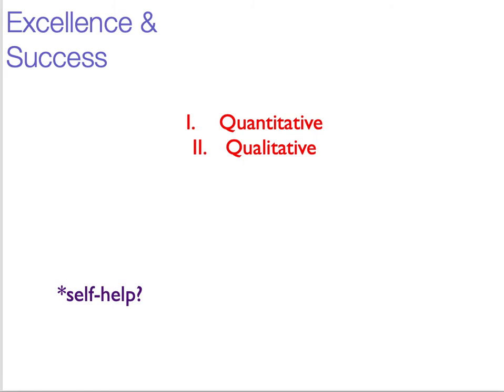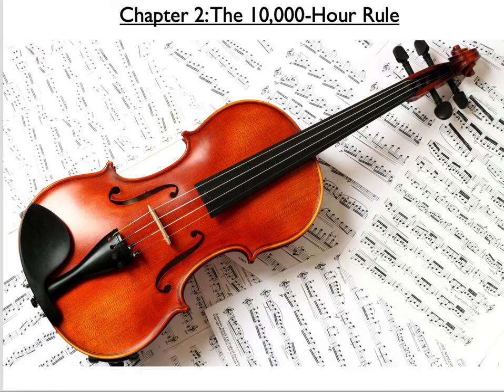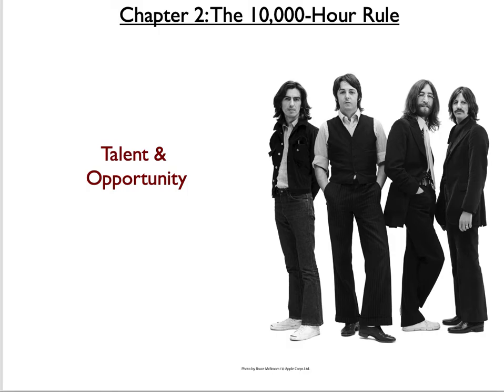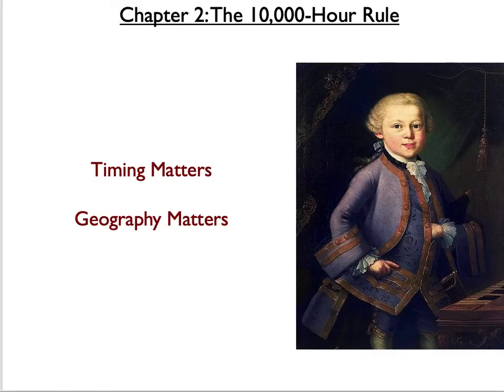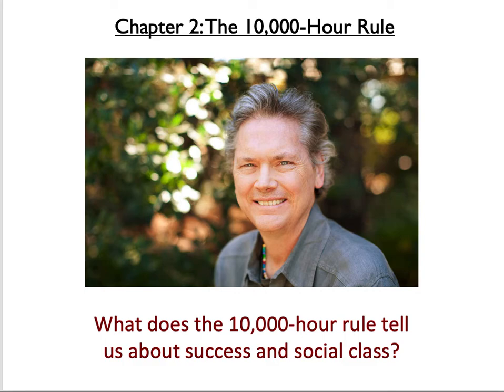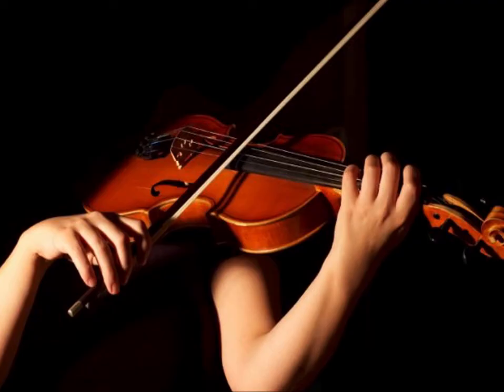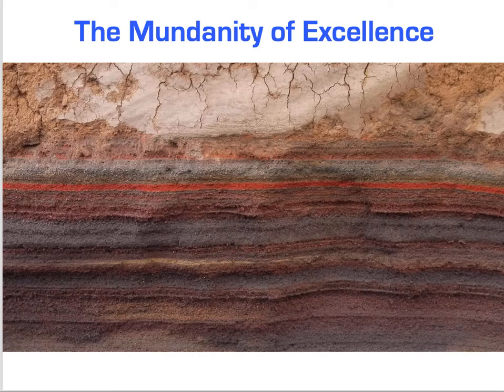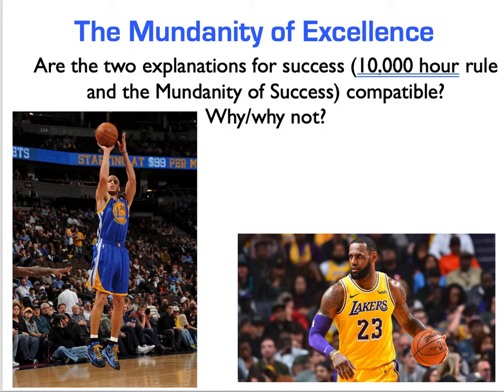success (quantitative and qualitative)